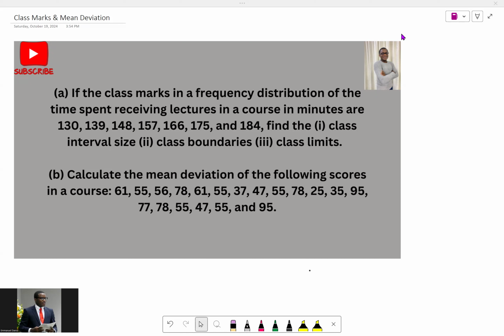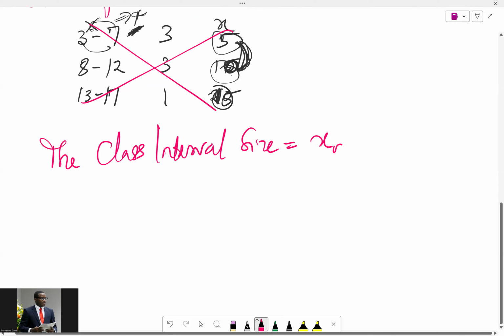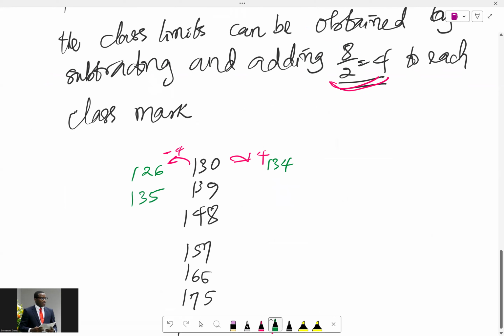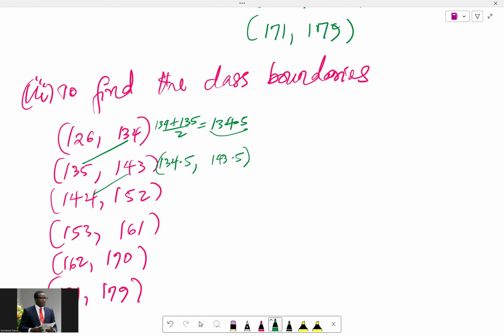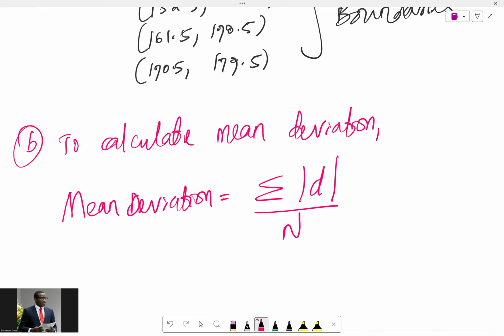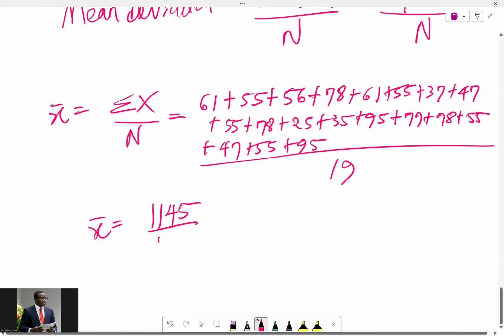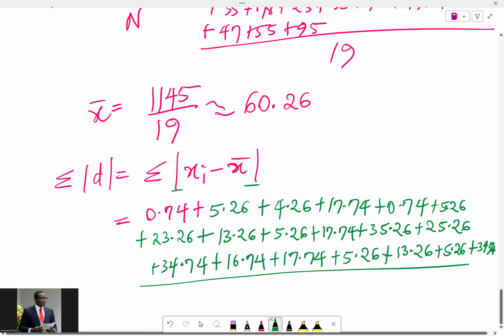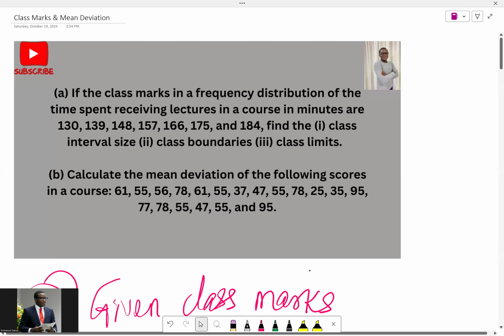ES 3: Class Marks & Mean Deviation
In this video, we solve a two-part math problem involving frequency distribution and mean deviation.

The first part covers finding the class interval size, class boundaries, and class limits for a dataset representing the time spent receiving lectures.

The second part focuses on calculating the mean deviation of a set of scores, providing a step-by-step explanation of finding the mean and determining absolute deviations.

This tutorial aims to help viewers understand these fundamental statistical concepts and apply them effectively in data analysis.